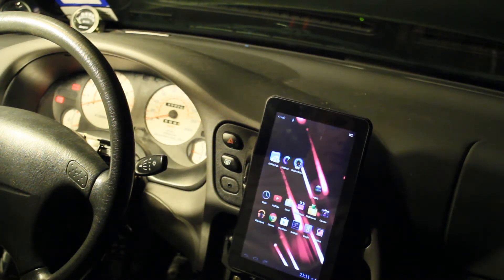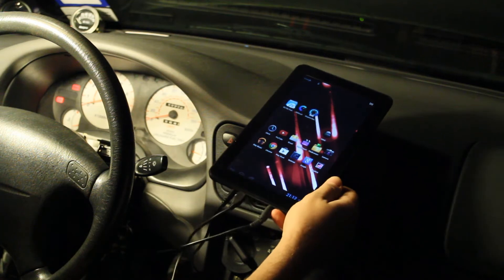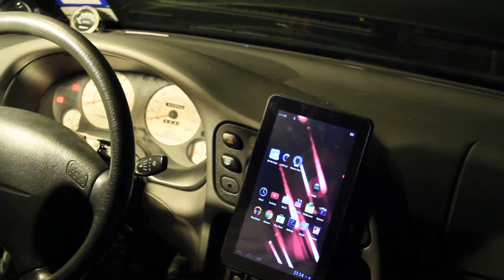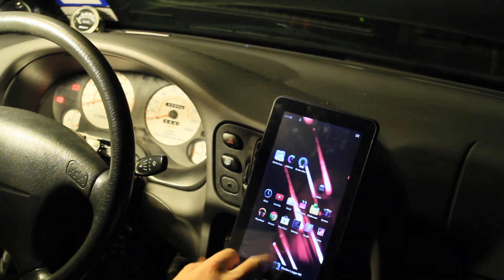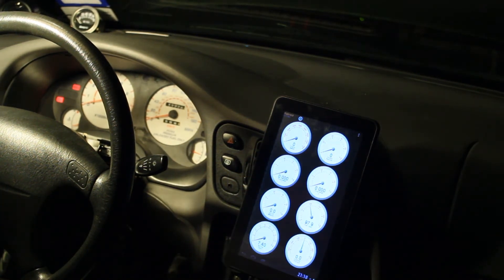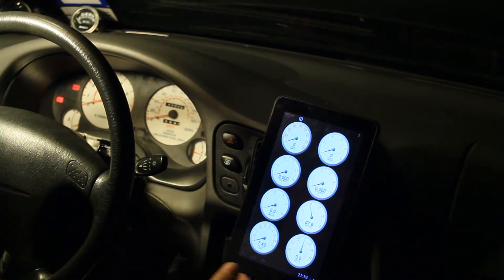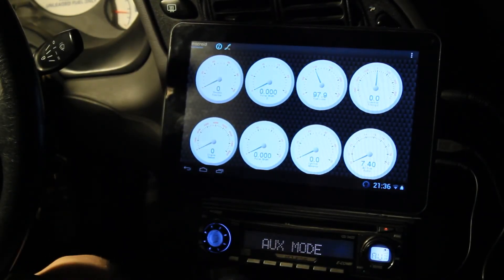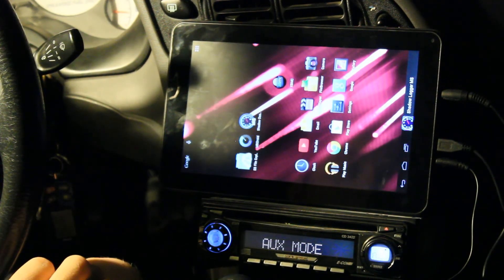Evan's Megasquirt Build Ep 31 - Android Gauges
Next Episode: TBD

Apps I think I'll be using:
MSDroid
ShadowDash
Tasker - Handle power up and sleep on charger off (ignition switch control)
Auto Lux - Backlight handling by sunset time and/or camera, since I have no ambient light sensor.
PowerAmp - Best car mp3/audio player I've found so far.
No Lock - Name says it all.
ES File Explorer - Wifi data management / music transfer, apk install, etc.